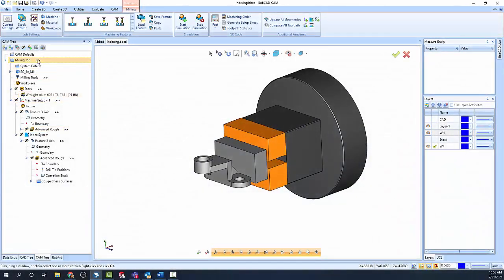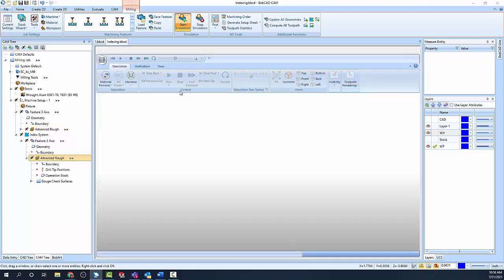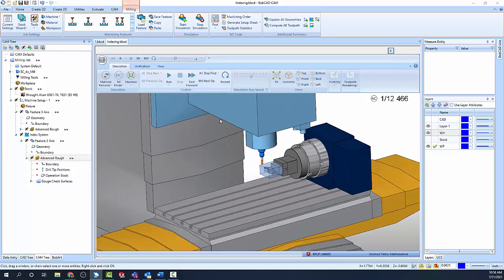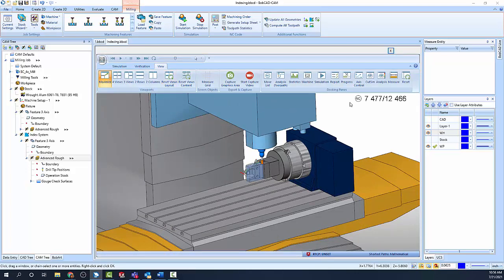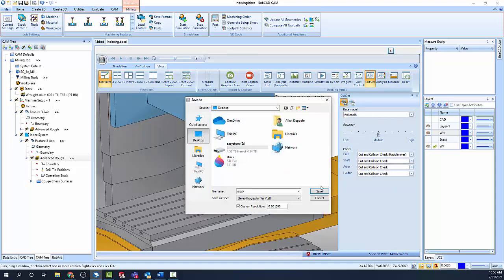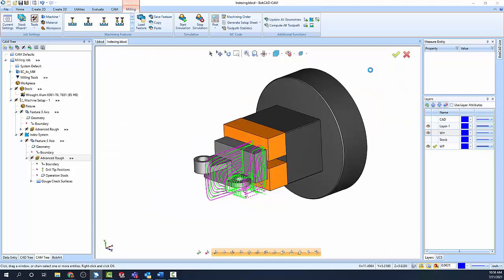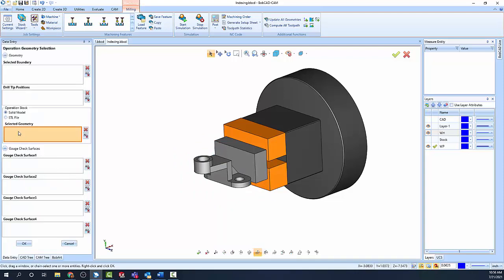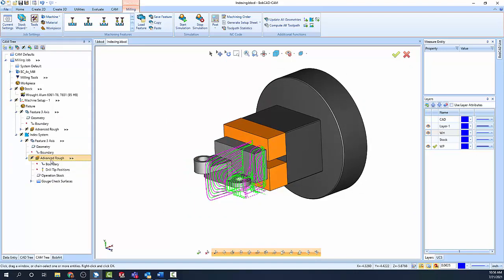4 Axis CAM Features - Operation Stock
Use operation stock to define 3D boundaries for most of the mill professional toolpath operations. Create and select a 3D model as your stock or choose an STL exported from simulation. Operation stock is used to limit toolpath, allowing users to define “in 3D” what stock material to target during roughing, semi-finishing or finishing operations.